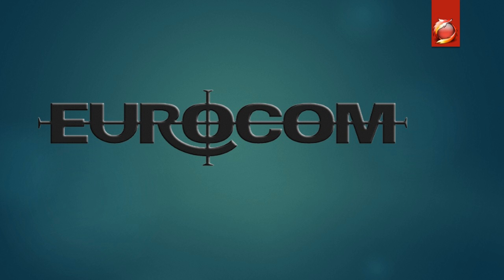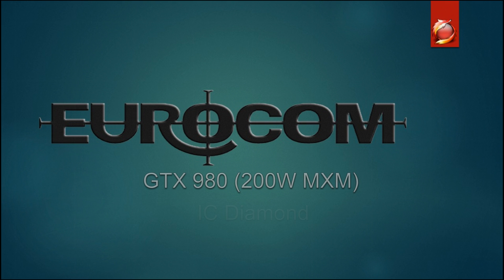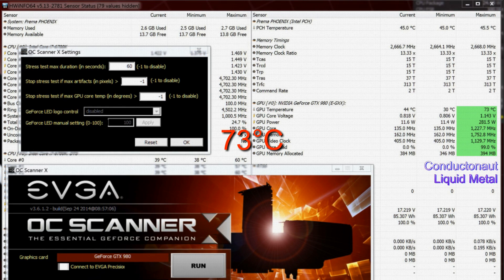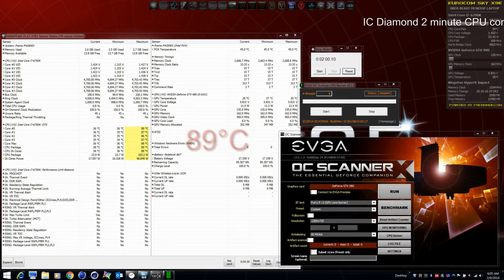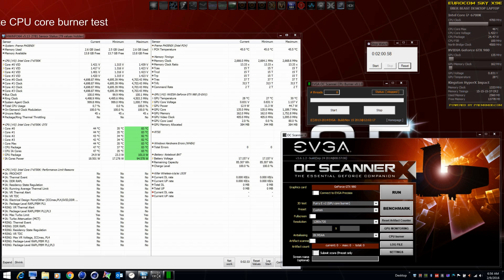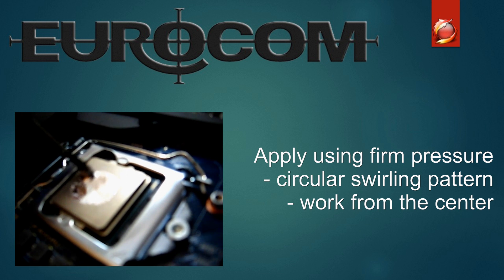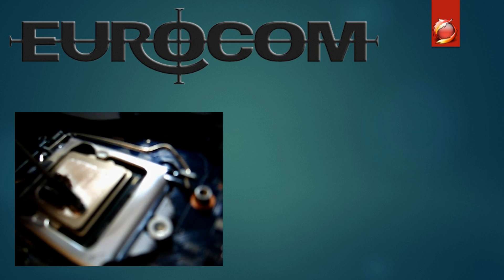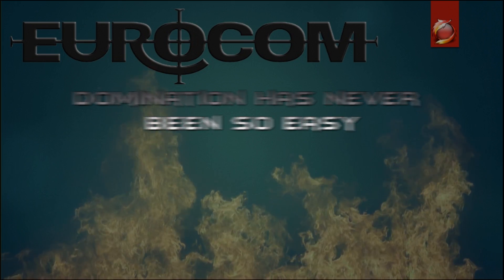Quick Look at Liquid Metal Thermal Paste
Should you find this video is helpful, you can send me a small token of appreciation via PayPal

If you are an overclocker, or even a gamer, using liquid metal thermal paste can dramatically improve your CPU and GPU temperatures. This quick 3 minute video demonstrates how superior the liquid metal options are compared to ordinary thermal paste, including the excellent IC Diamond thermal paste. Coollaboratory Liquid Ultra, Phobya Liquid Metal and Thermal Grizzly Conductonaut are all excellent options that produce similar, if not identical, results.